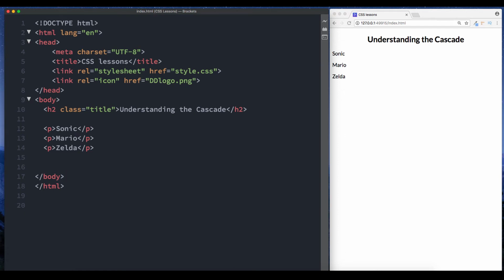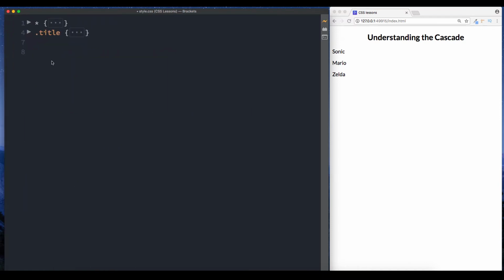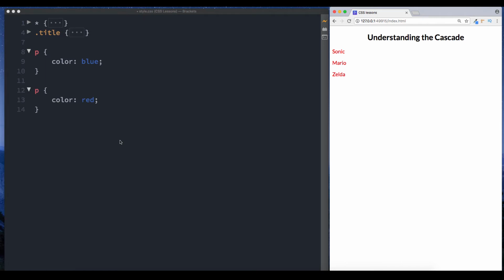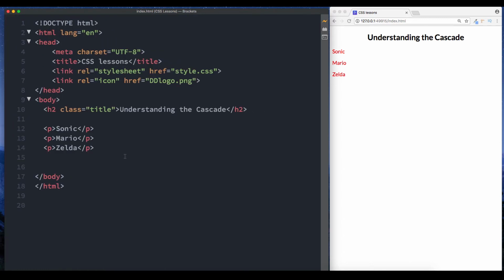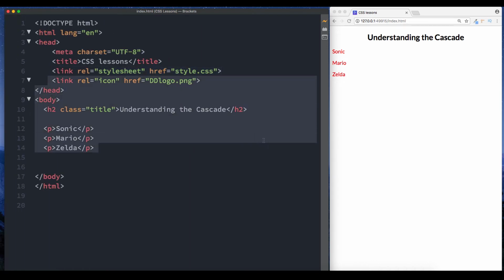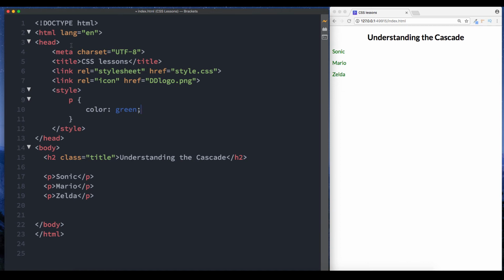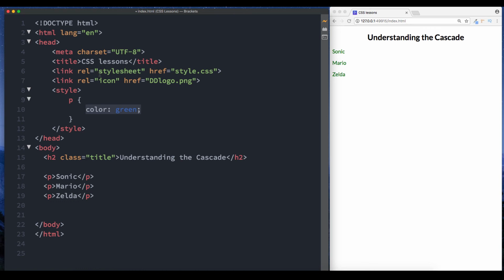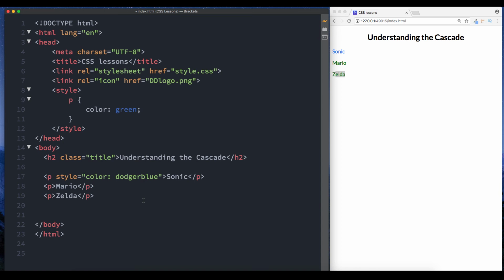#11 - CSS Understanding the Cascade - CSS Full Tutorial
In this lesson we cover one of the most important aspect of understanding CSS, that is the CSS Cascade. By the end of this lesson you will learn why your styles aren't reacting the way you expect them to, once you understand the how the CSS cascade works, you can start writing more cleaner and efficient code.